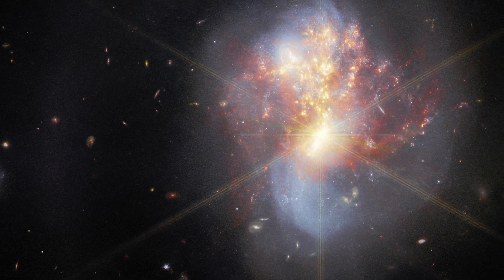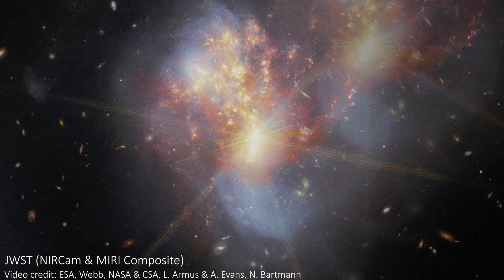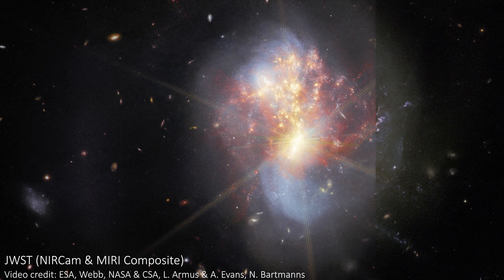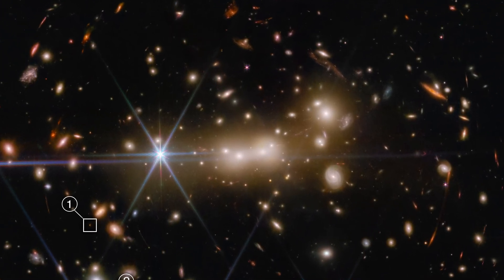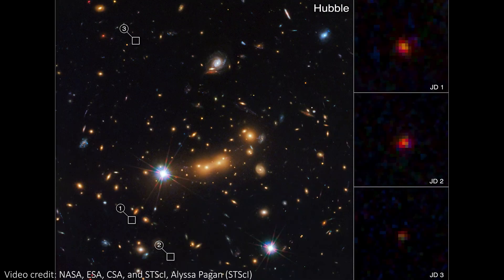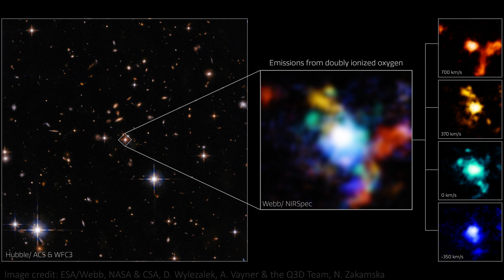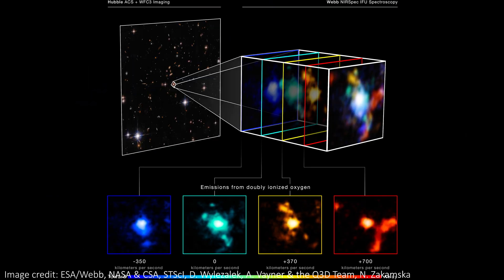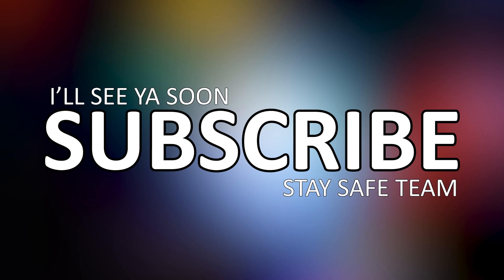Galaxies Forming Around a SUPERMASSIVE Black Hole + More from JWST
↓↓↓ Links and more in full description below ↓↓↓

JWST has once again been looking at galaxies near and far. In this video, let's take a look at some recent discoveries. It includes a pair of (relatively) nearby merging galaxies, a deep field featuring a huge cluster of galaxies lensing background galaxies, and a protocluster of galaxies forming around a supermassive black hole.

Hey team!